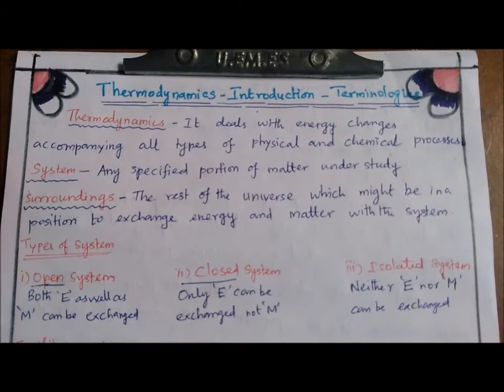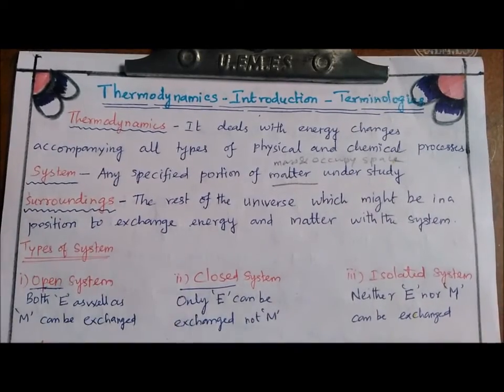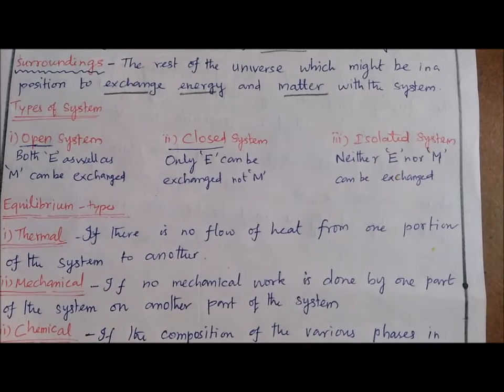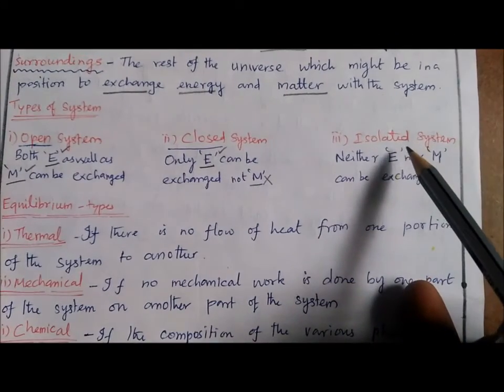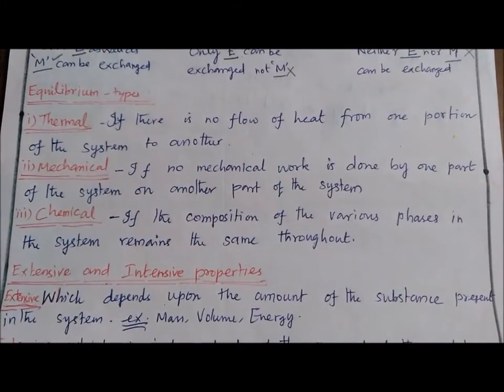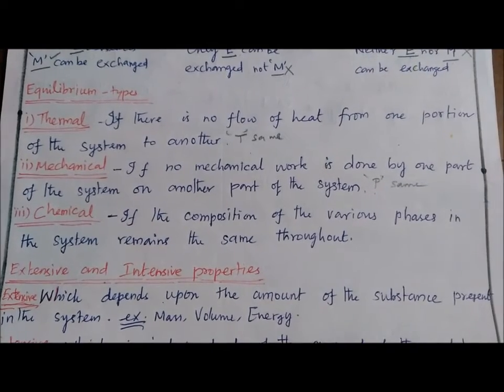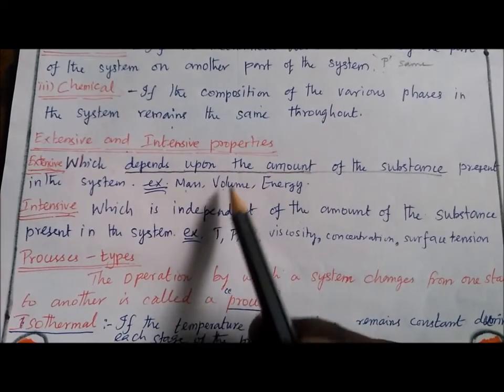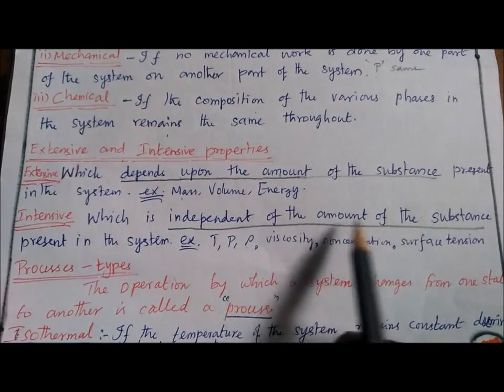SJCTNC-PCH911S-Statistical Thermodynamics and it's applications- Intro to Thermodynamics-Unit4.1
Thermodynamics- Introduction